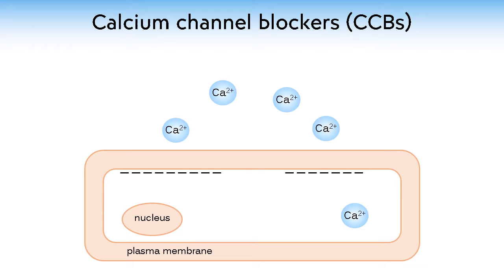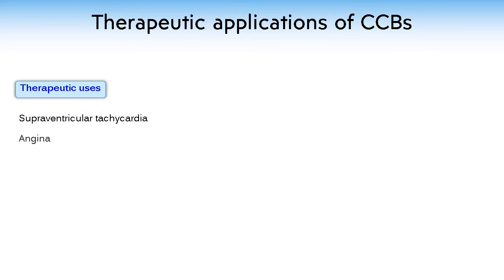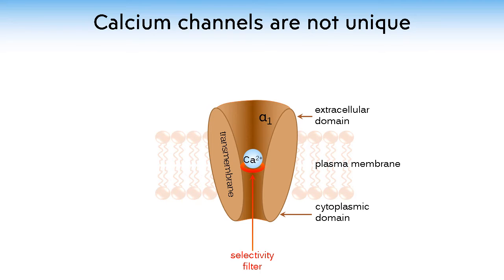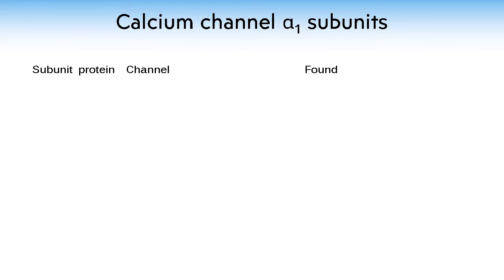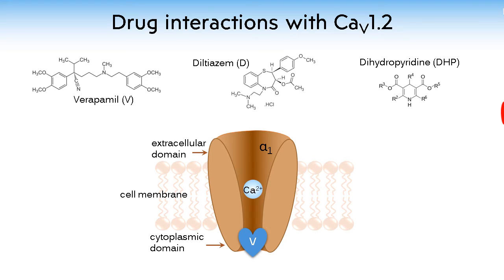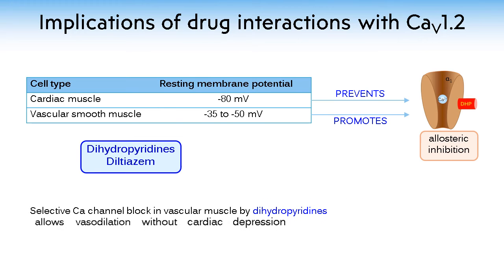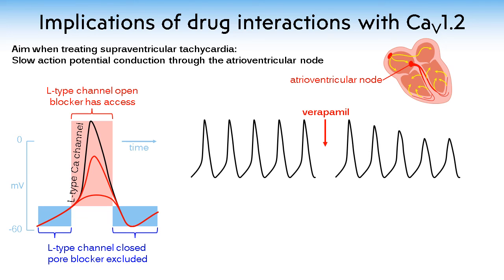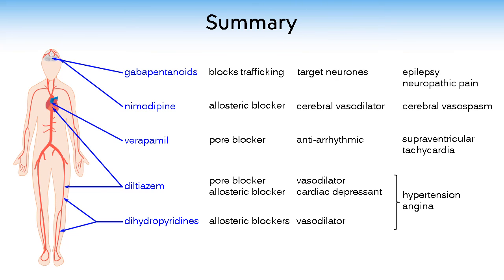Calcium channel blockers. Mechanisms of action and therapeutic uses of calcium antagonists.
Calcium channel blockers or calcium antagonists are a diverse group of drugs used to treat hypertension, angina, cardiac arrhythmias, cerebral vasospam, epilepsy and neuropathic pain.  This video explains the mechanims of action of these drugs and relates them to their effects and their clinical uses.  In particular it explains why verapamil selectively affects the heart, dihydopyridines like amlodipine and nifedipine selectively affect arteries, and why diltiazem combines the actions of the other two drugs.  The gabapentanoid drugs, gabapentin and pregabalin, which are used to treat  epilepsy and neuropathic pain, are also covered.
00:00 Overview of mechanism of ation of calcium antagonists
02:39 Therapeutic applications of calcium antagonists
04:59 Calcium channel genes and isoforms
08:13 Calcium channel alpha1 subunits
10:37 Drug interactions with Cav1.2
13:02 Implications of drug interactions with Cav1.2
18:05 Summary